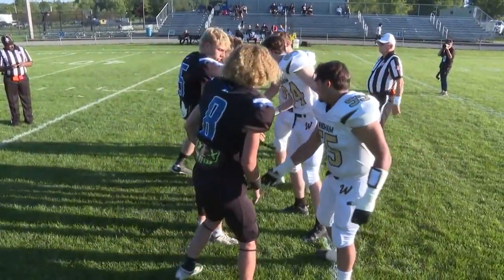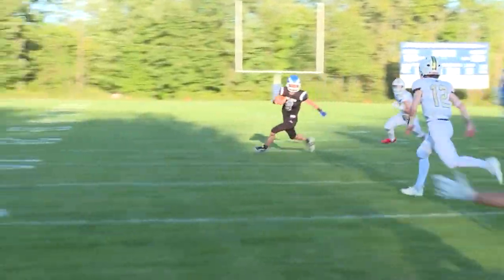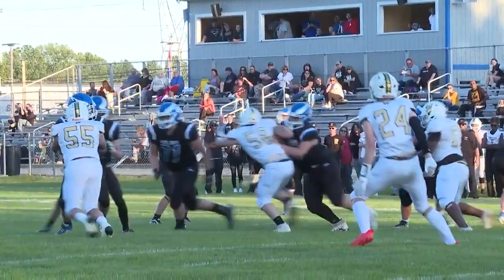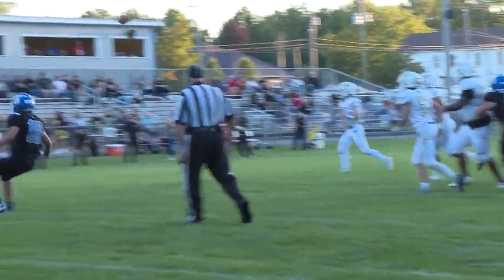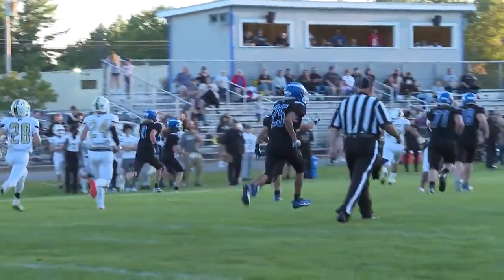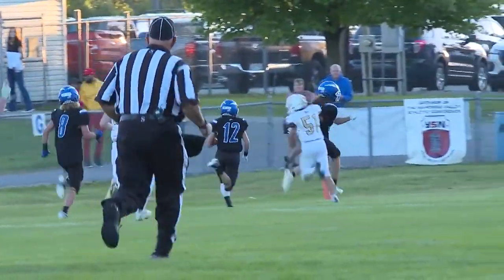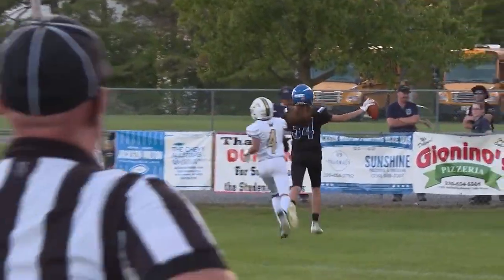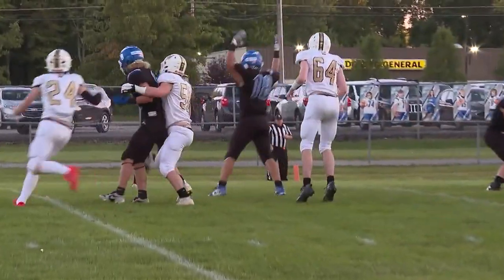Windham Bombers vs. Jackson-Milton Blue Jays high school football recap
Highlights: Windham vs. Jackson-Milton

Stay informed about Youngstown news, weather, sports and entertainment!